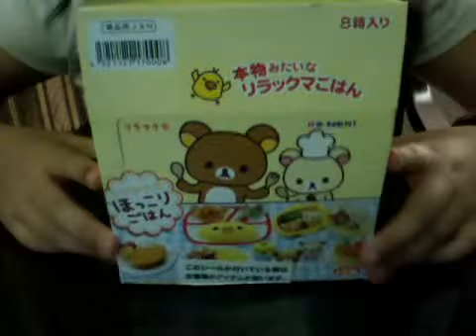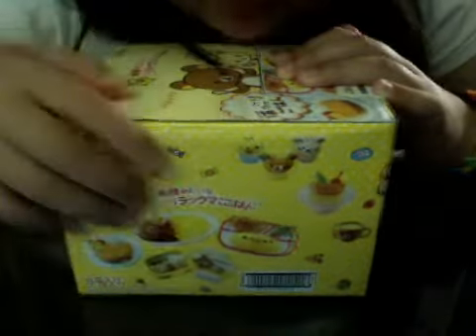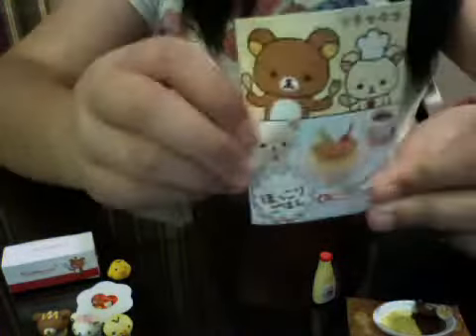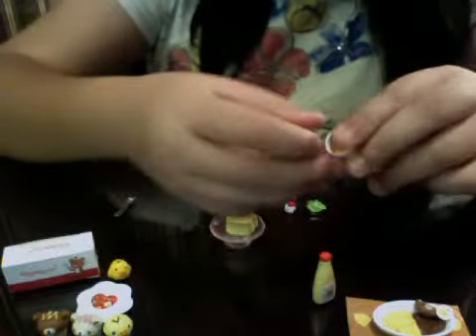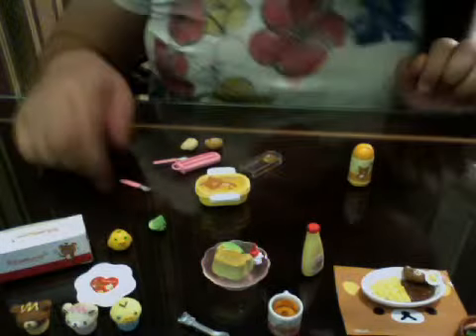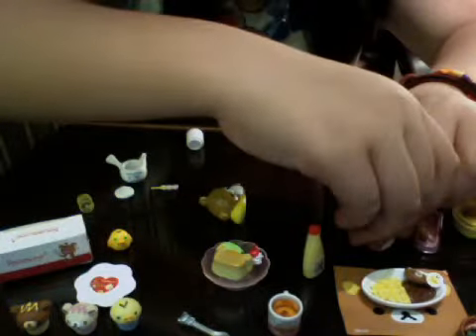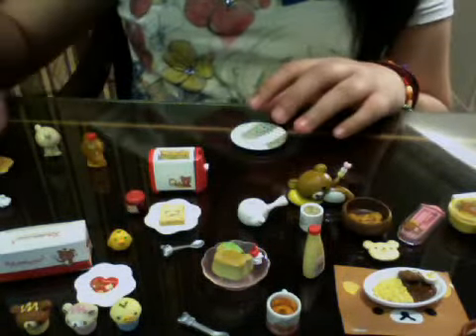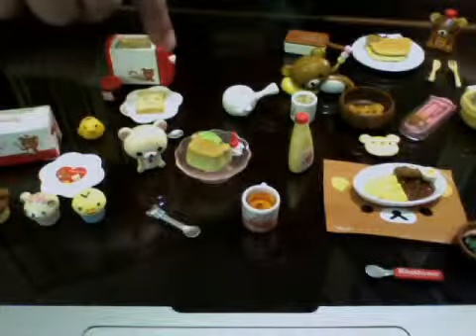My Rilakkuma Re-Ment Just Bought Today !!!!!!!